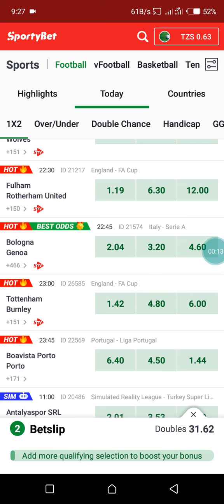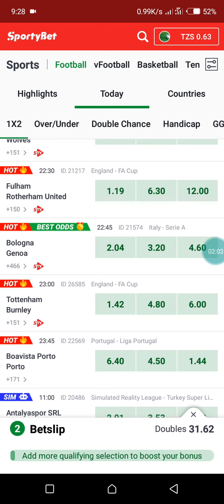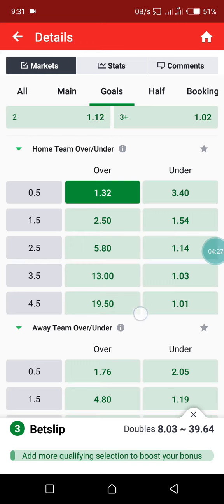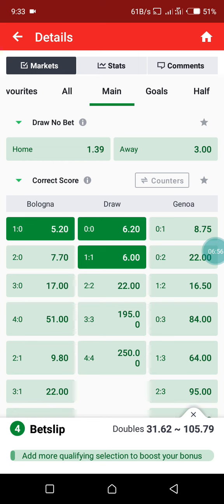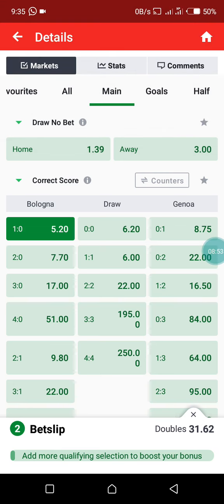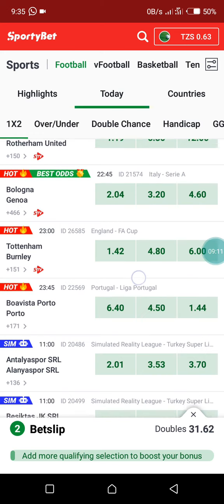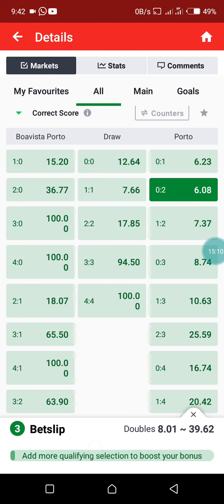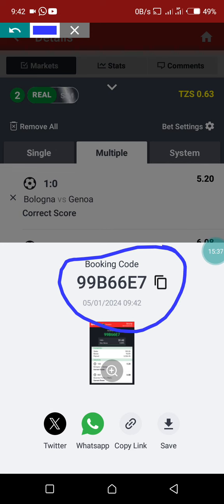Today's best correct score predictions | Sports betting strategy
How to win correct score today | Sports betting strategy

In this video we will unveil a highly effective betting strategy that has the potential to earn you $1000 every week!

Understanding how to analyze a football match is key to making informed betting decisions. We will guide you through the intricacies of match analysis helping you identify crucial factors that can significantly impact the outcome. From studying team form and player performance to assessing weather conditions and home field advantage we will equip you with the knowledge needed to make smart bets.

In addition to strategic analysis we will also shed light on how to effectively manage your betting bankroll and set realistic targets for your weekly profit goals. By adopting a disciplined approach you can mitigate risk and optimize your chances of success.

Don't miss out on this opportunity to learn from our experts and take your betting game to the next level.

Remember successful betting is a combination of skill knowledge and discipline. With our guidance you can join the ranks of professional bettors who consistently generate profits from football matches.
V Sports enthusiasts bettors and individuals seeking to enhance their knowledge about betting strategies for football matches.